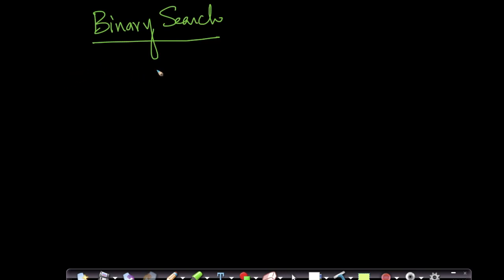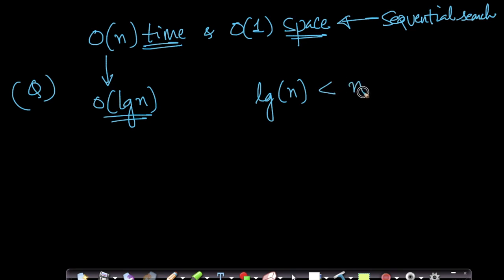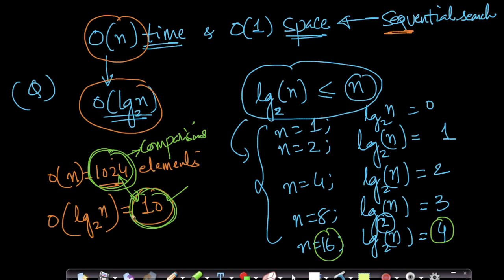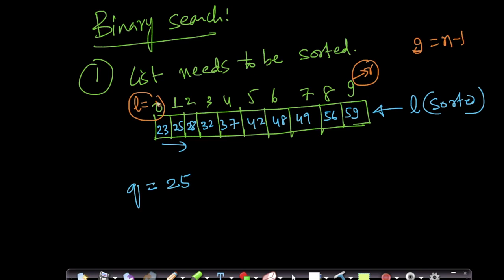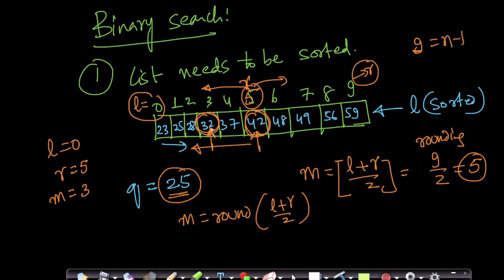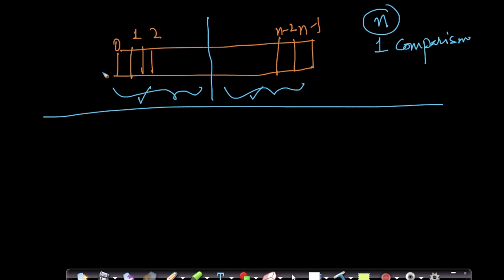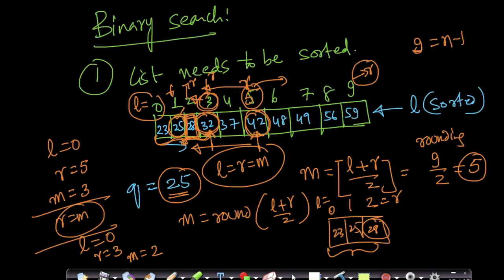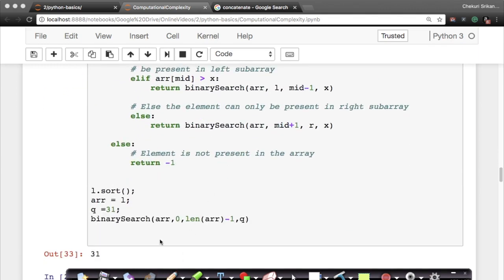Binary search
Module 8 : Python for Data Science: Computational Complexity

👉 8.1 Space and Time Complexity: Find largest number in a list

👉 8.3 Find elements common in two lists

👉 8.4 Find elements common in two lists using a Hashtable/Dict